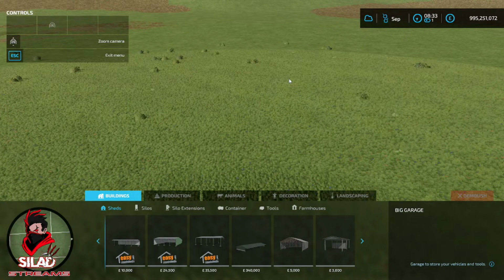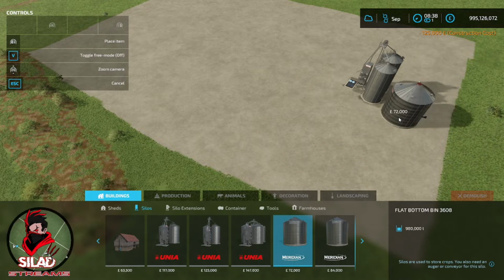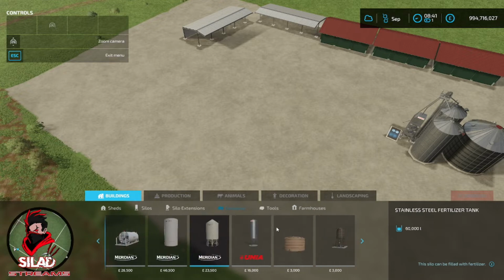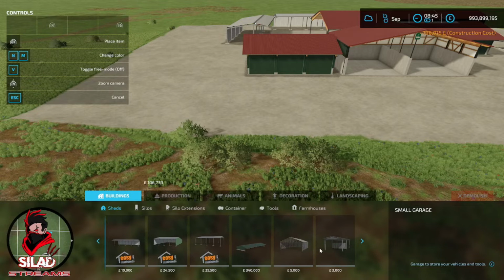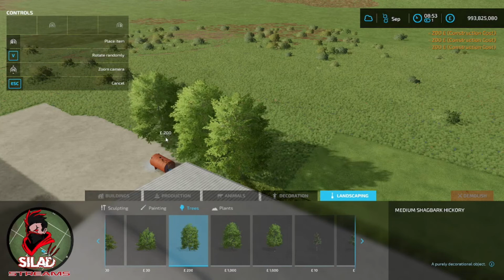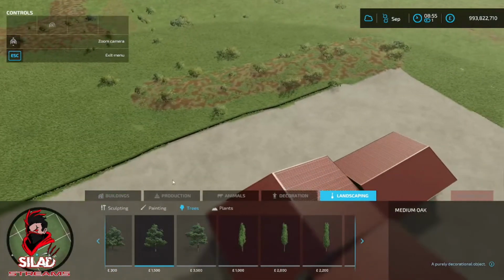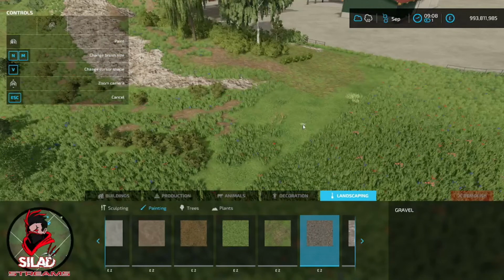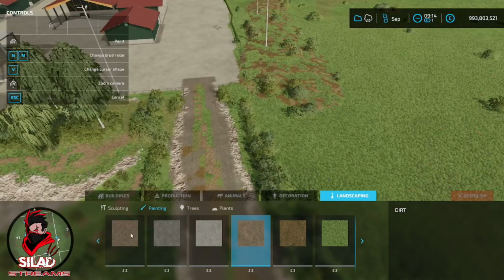Building with Silad | Farming Simulator 22 | Ep 2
We are going over various ways and methods to build things on Farming Simulator 22 to get you going.

In this video you be able to see a contractors build from scratch..